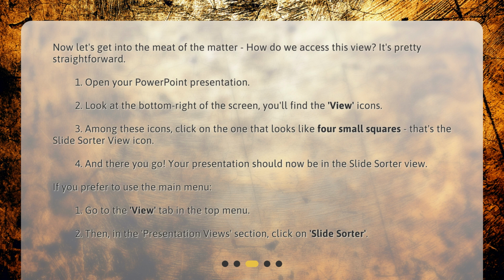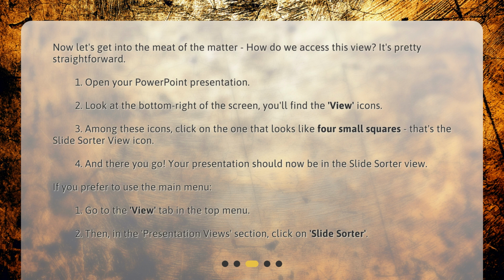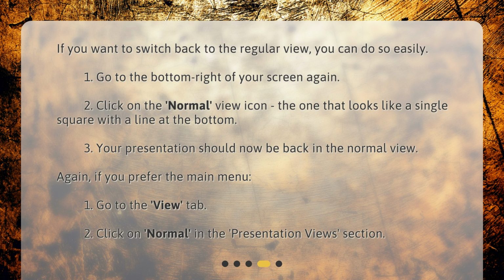How to access or switch to Slide Sorter view in PowerPoint?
Navigating PowerPoint: How to Switch to Slide Sorter View • Learn how to access or switch to Slide Sorter view in PowerPoint with this concise and captivating tutorial. Slide Sorter view is a powerful feature that allows you to organize your slides and get a broad overview of your presentation. Follow the simple steps provided to easily access Slide Sorter view and switch back to the regular view. Enhance your PowerPoint skills and take control of your presentations!

00:00 • How to access or switch to Slide Sorter view in PowerPoint?
00:24 • What is Slide Sorter View?
00:46 • How to Access Slide Sorter View?
01:30 • How to Switch Back from Slide Sorter View?